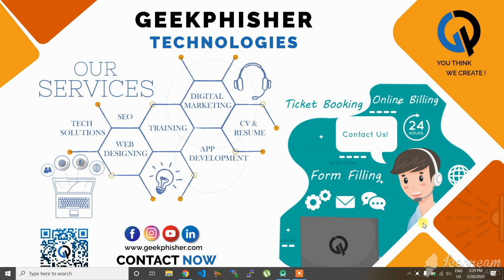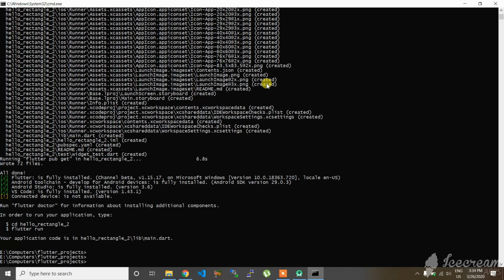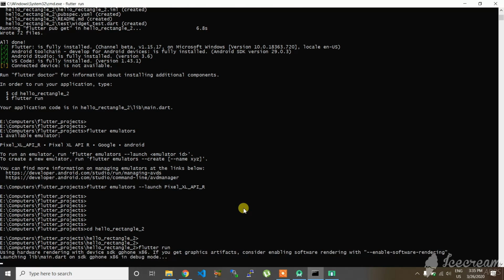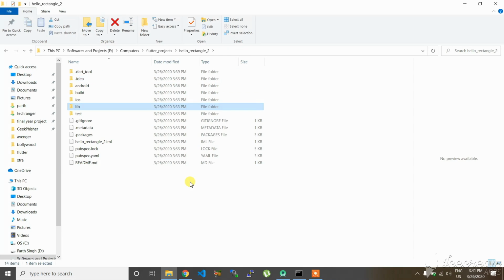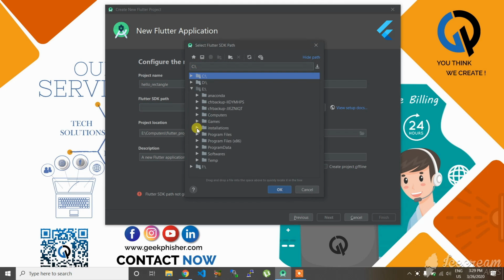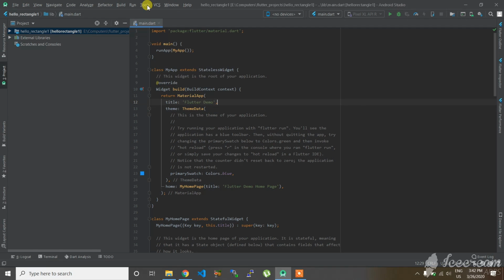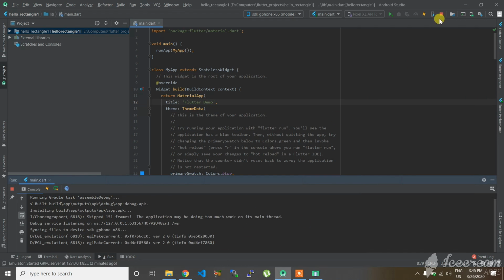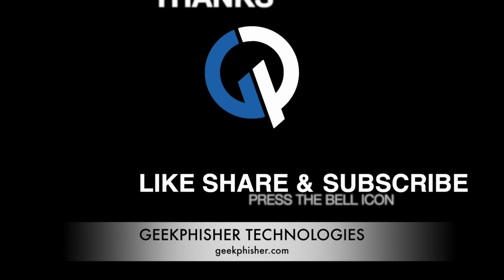FLUTTER CHAPTER 1: WRITE YOUR FIRST PROGRAM USING FLUTTER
Dart is a client-optimized programming language for apps on multiple platforms. It is developed by Google and is used to build mobile, desktop, server, and web applications. Dart is an object-oriented, class-based, garbage-collected language with C-style syntax. Dart can compile to either native code or JavaScript.
Flutter's hot reload helps you quickly and easily experiment, build UIs, add features, and fix bugs faster. Experience sub-second reload times, without losing state, on emulators, simulators, and hardware for iOS and Android.

Delight your users with Flutter's built-in beautiful Material Design and Cupertino (iOS-flavor) widgets, rich motion APIs, smooth natural scrolling, and platform awareness.